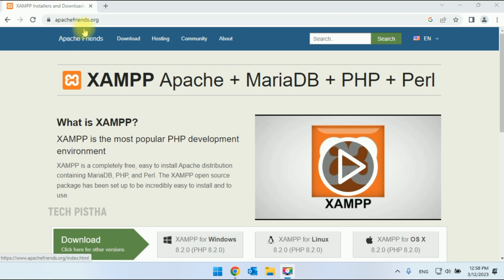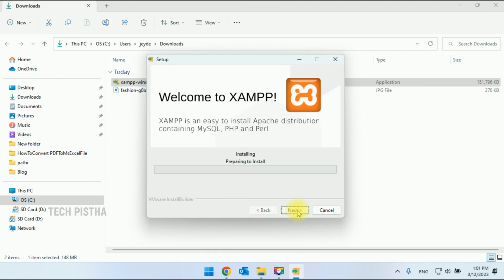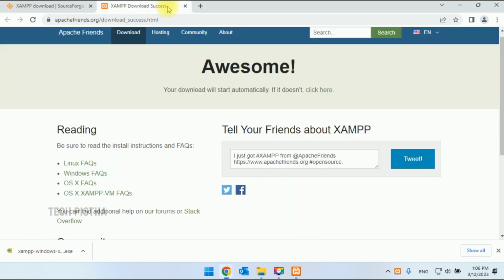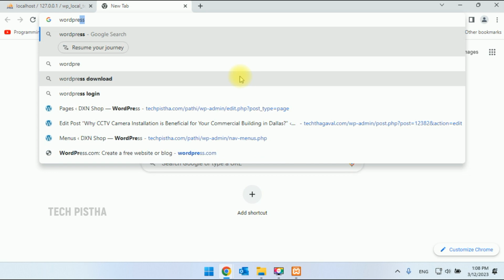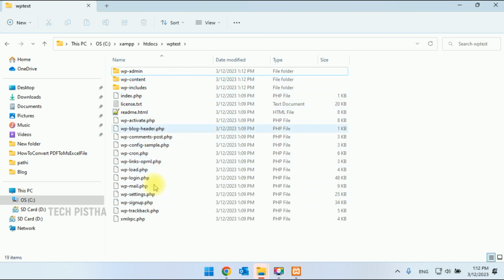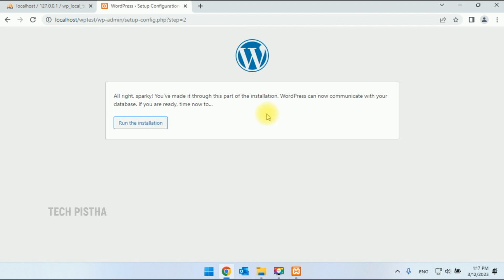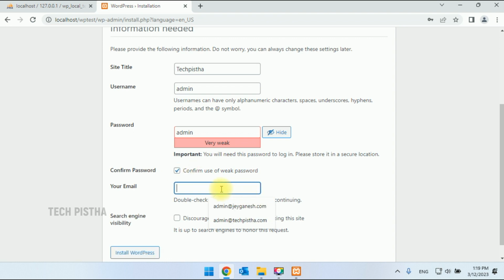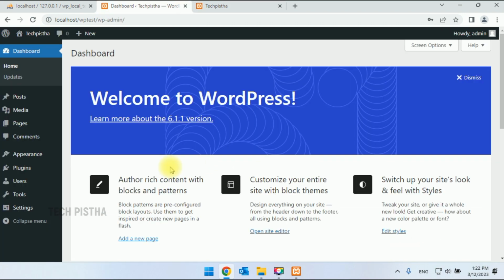How to Install WordPress on your Local Computer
This video step by step to explain How to Install WordPress on your Local Computer.